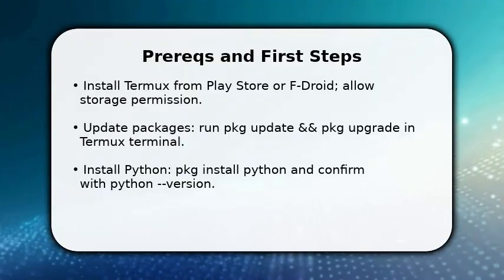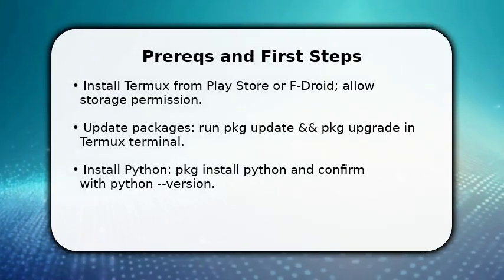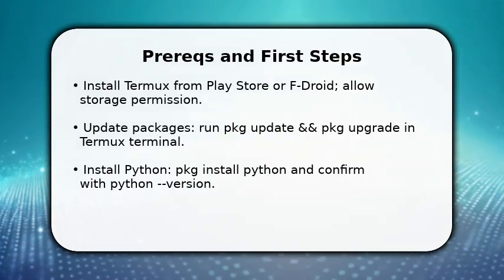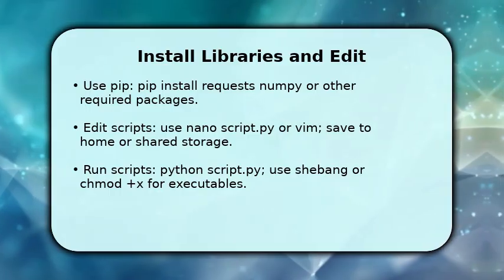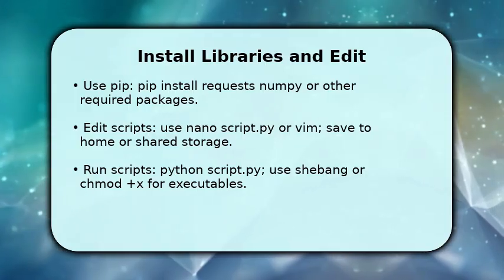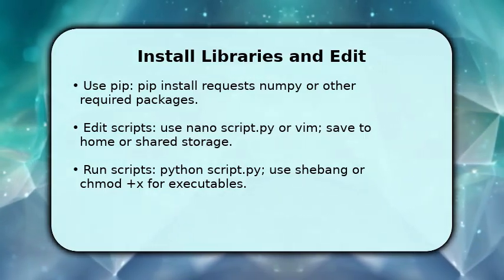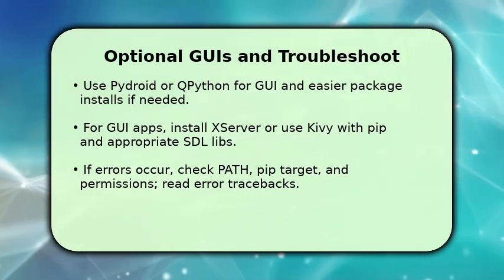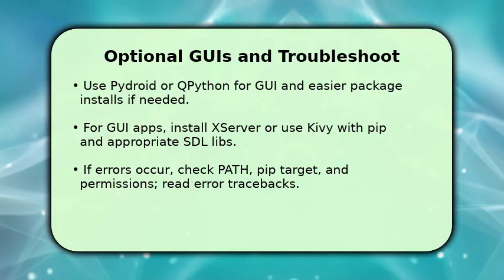How to Run Python on Android - Step by Step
Dive into the world of mobile development as we guide you through running Python scripts on Android devices. This step-by-step tutorial covers essential tools, setting up your environment, and executing code directly from an app.